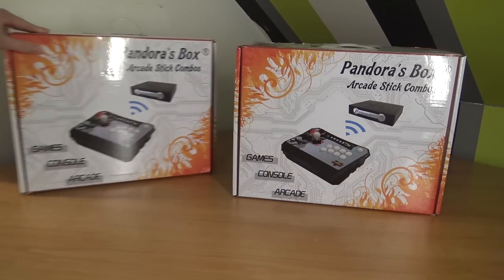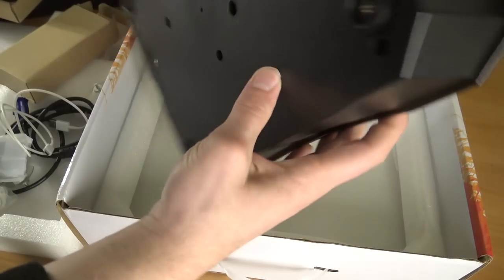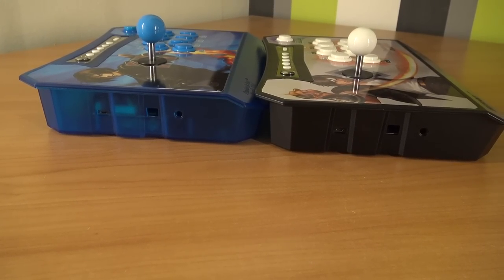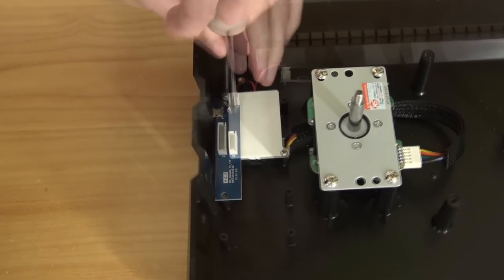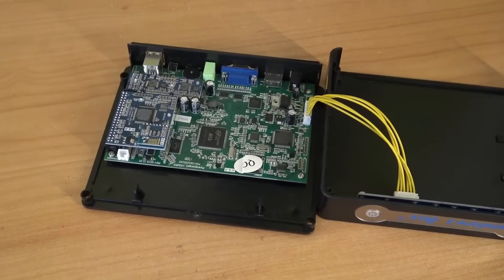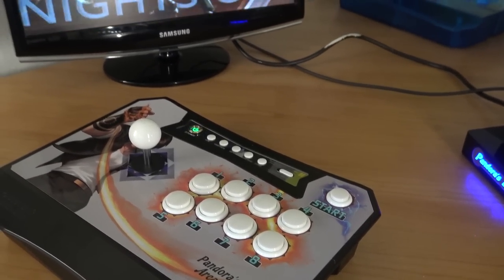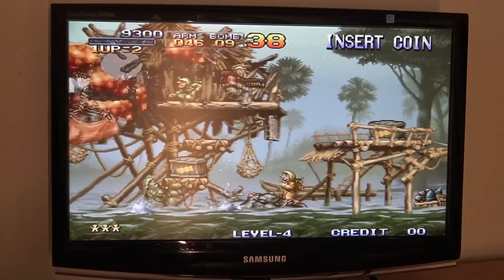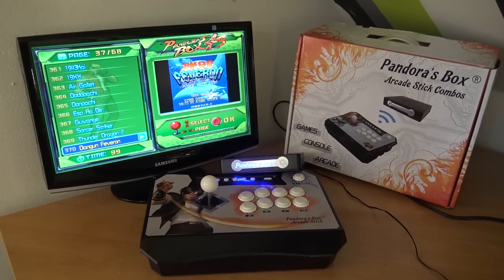Pandora's Box Wireless Worth Picking Up in 2020 ??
Pandora's Box 6, DX or Pandora Games 3D.. what is the best and what can you upgrade to play Mame, Neo Geo, PS1, Sega, GBA and more ?

What versions are there ?
Pandora's Box DX Arcade -)
Pandora's Box DX Console -)

The Best ... Pandora Games 3D Plus:

Naughty Skipping: 👹
0:00 - Package from China Time !
0:49 - Unboxing
3:36 - Controller Compare Old vs. New
5:14 - Controller Teardown
6:18 - Console
6:50 - Compare old vs. new
7:33 - Console Teardown
9:35 - Menu Pandora 4S
10:22 - Blood Bros.
10:53 - Metal Slug
11:13 - SFIII
12:16 - Conclusion